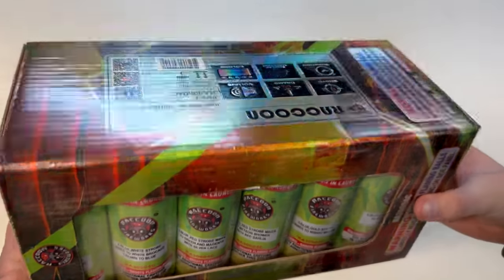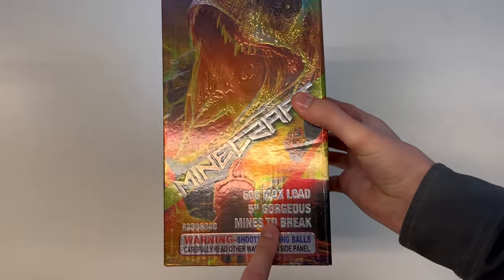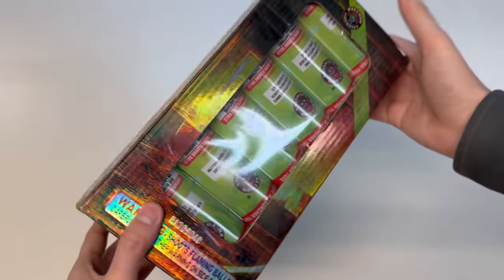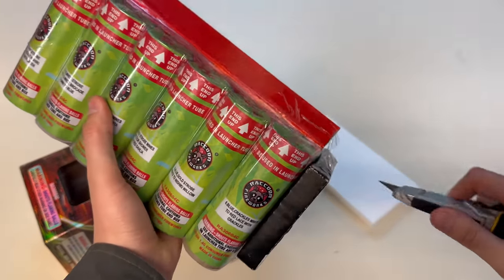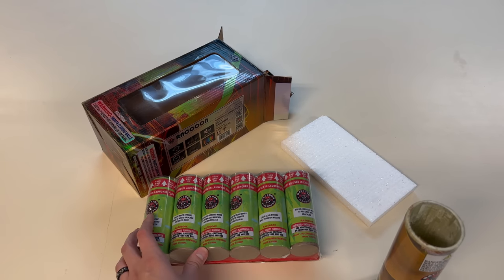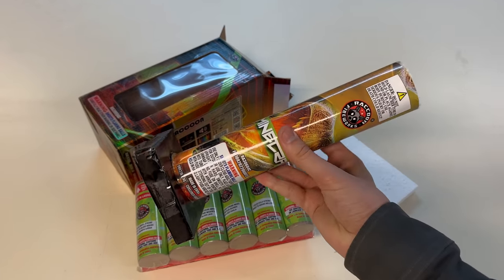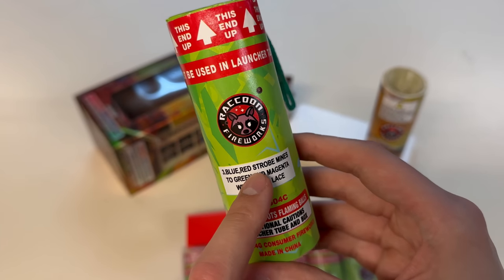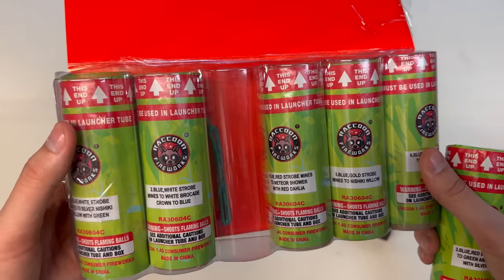5” MINECRAFT GREEN CANISTER SHELLS - Raccoon Fireworks